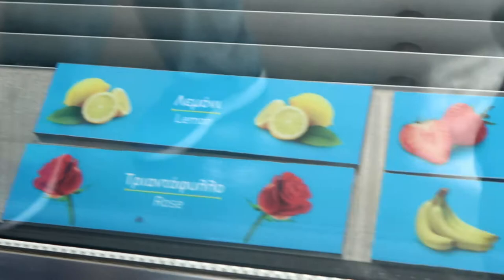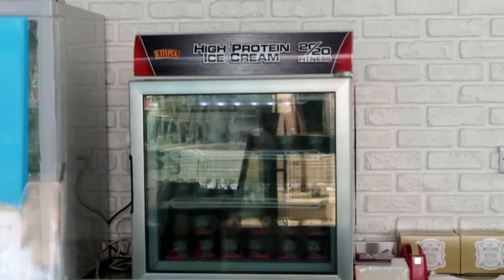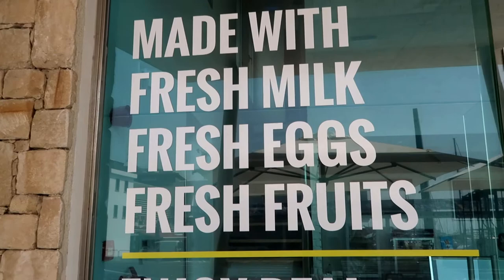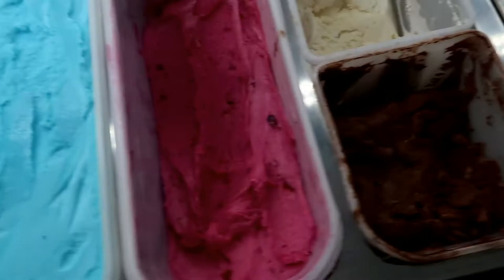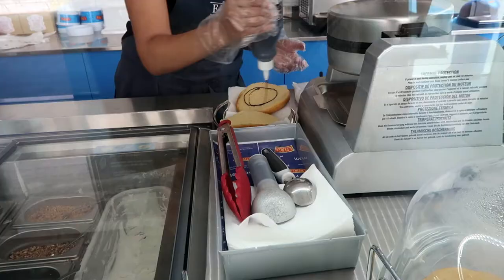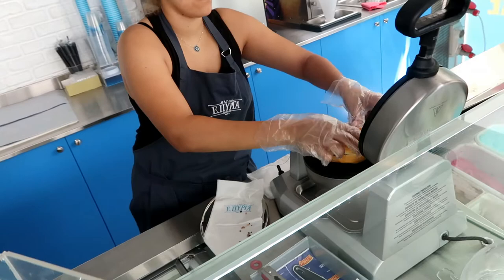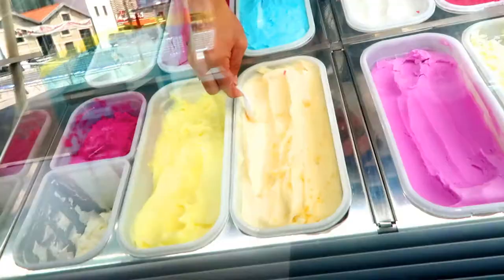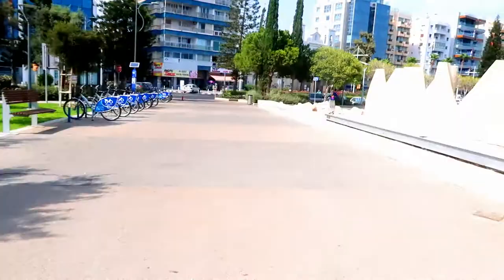I Scream For Ice Cream In Cyprus - Travel Vlog #4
Today I visited E.Pyrga Ice Cream shop at the Old Port in Limassol, Cyprus. I learned more how ice cream is made and went on a ice cream tasting haul. Yummy! 🍦